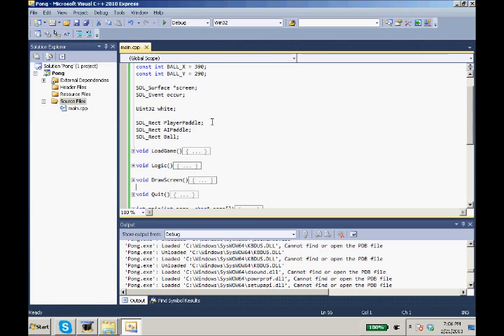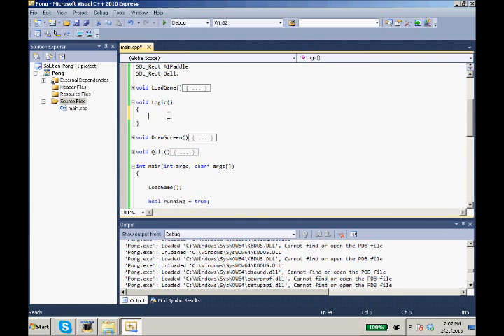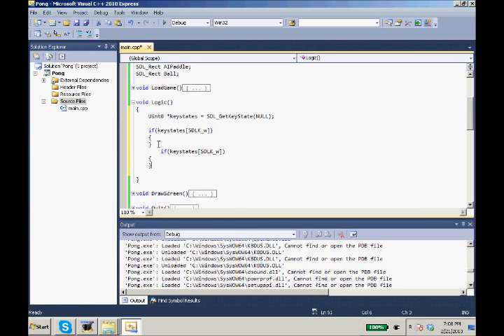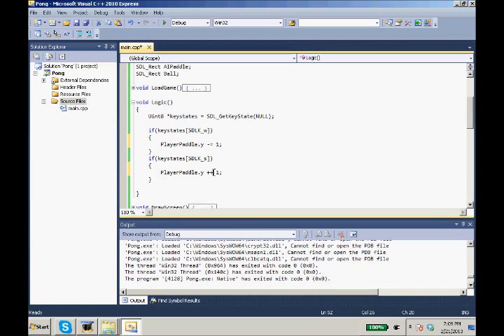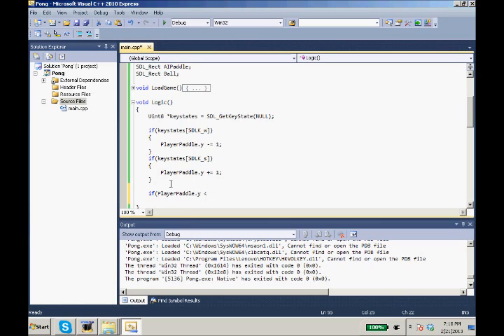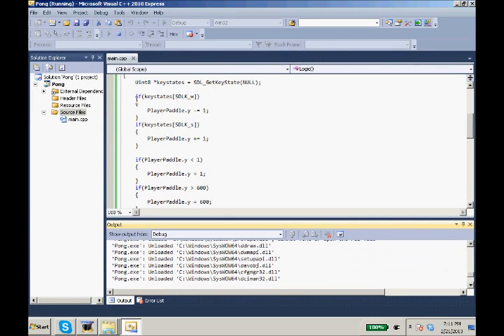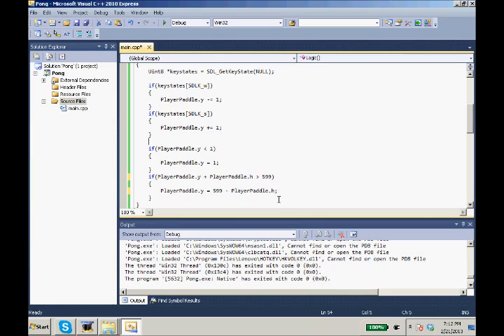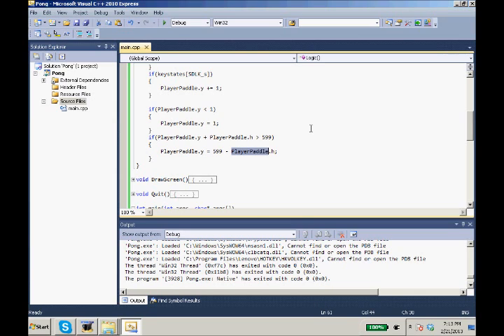Lets Make a Game in C++ and SDL - Pong - Part 4: Player Movement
The fourth video in the series